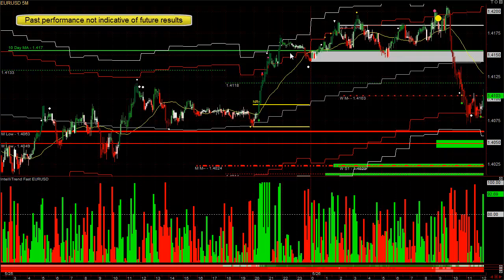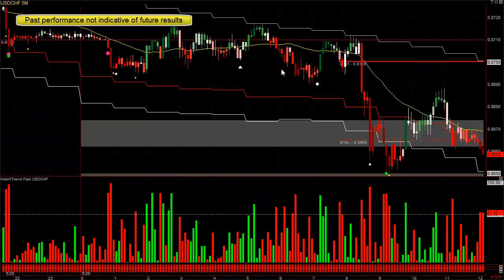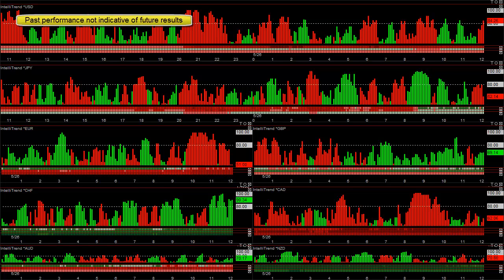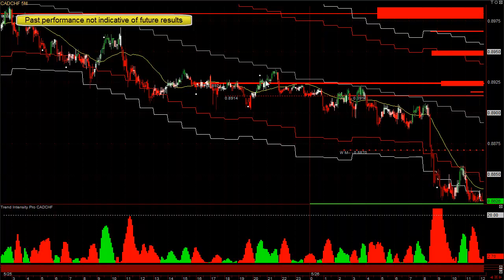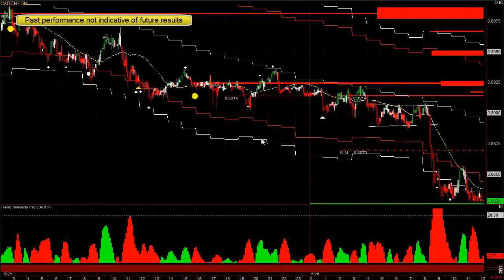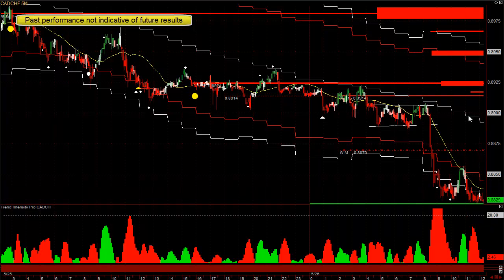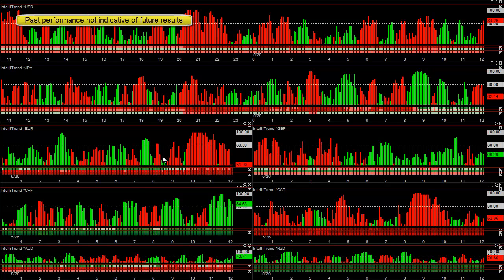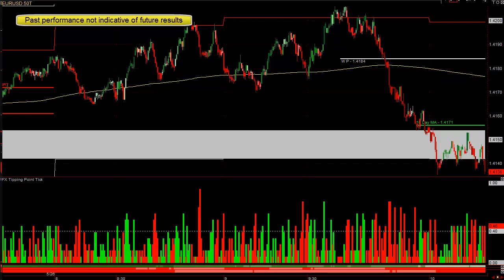Forex Trading Systems May 26 2011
New Trend Reversal Signals, Forex Systems Blog